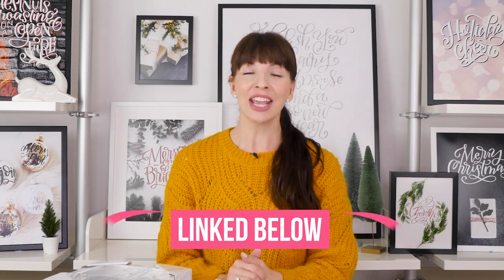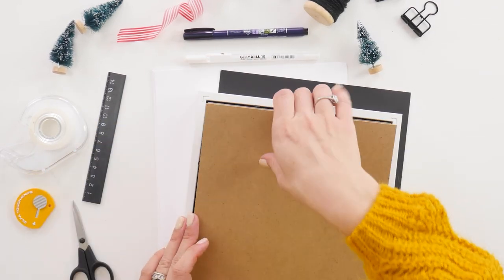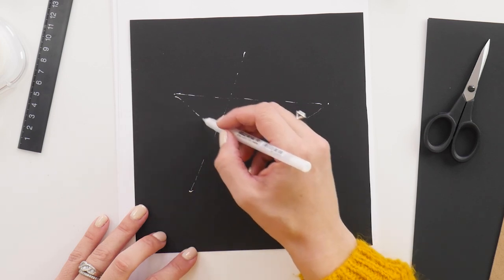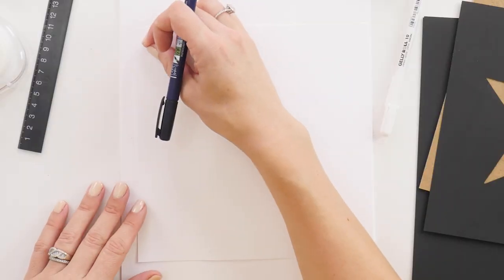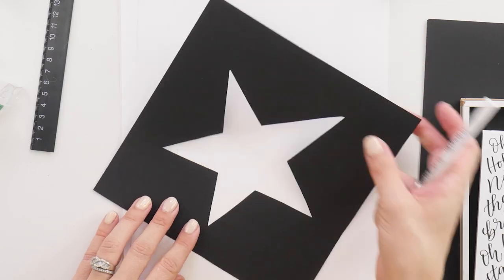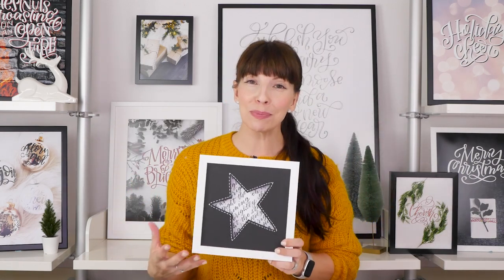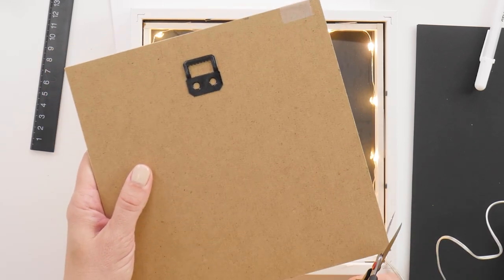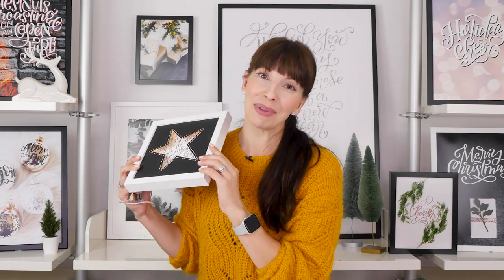QUICK AND EASY Holiday Decor and Gift - Decorative Shadow Box (The 12 DIYs of Christmas - Day 8)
You can find the full supply lists and series right

LEARN TO LETTER NOW with my Beginner, Online, Self-Paced Lettering Course

Want some free stuff? Including free email courses and printables.

Nail Polish: Gelish "Prim-Rose & Proper"